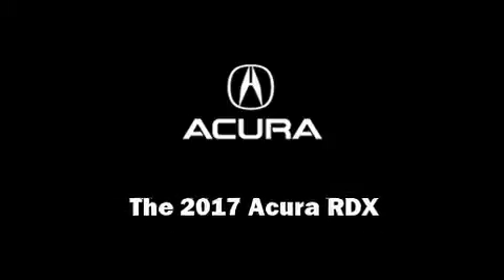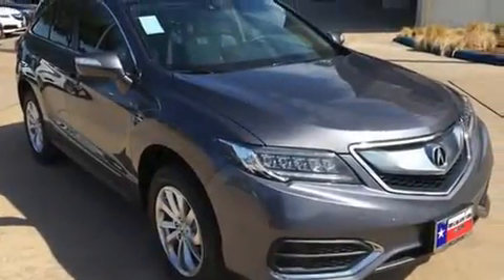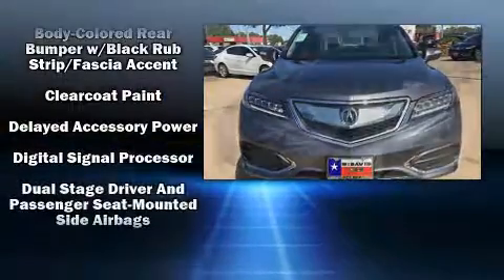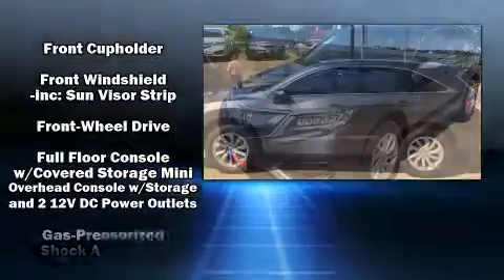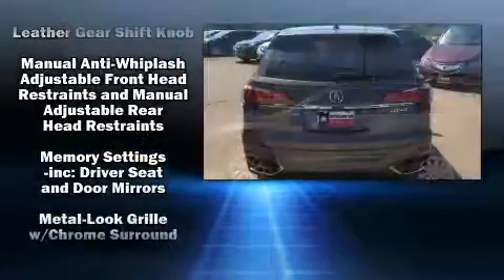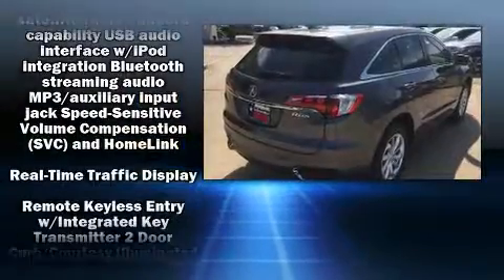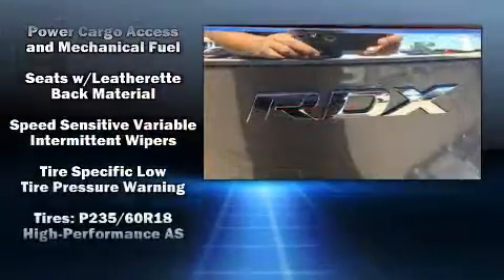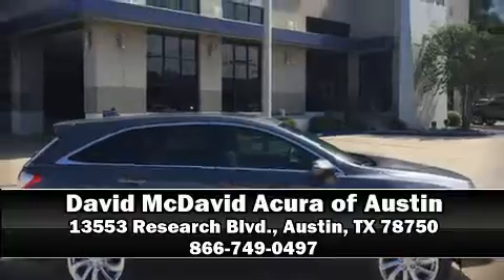2017 Acura RDX with Technology and AcuraWatch Plus Packages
13553 Research Blvd.

Introducing the 2017 Acura RDX. Smooth gearshifts are achieved thanks to the 3.5 liter 6 cylinder engine, providing a spirited, yet composed ride and drive. Acura prioritized fit and finish as evidenced by: heated seats, power door mirrors, lane departure warning, power windows, and the power moon roof opens up the cabin to the natural environment. Brake assist technology provides extra pressure when applying the brakes. We have a skilled and knowledgeable sales staff with many years of experience satisfying our customers needs. We'd be happy to answer any questions that you may have. Come on in and take a test drive!